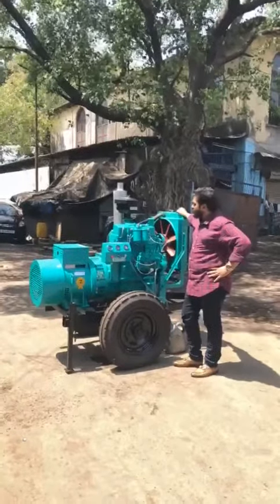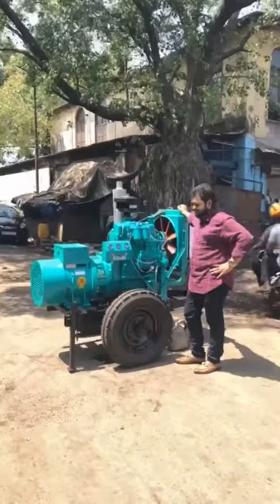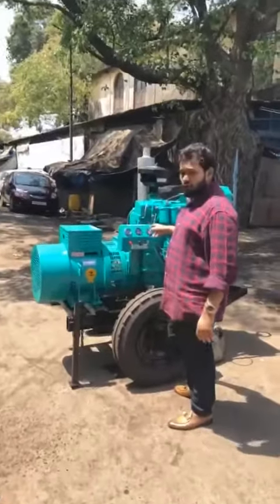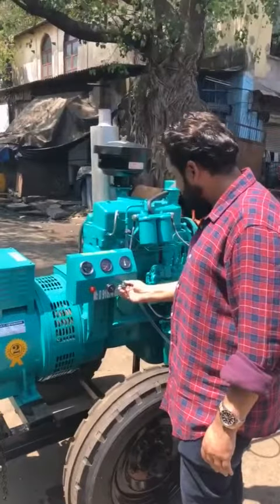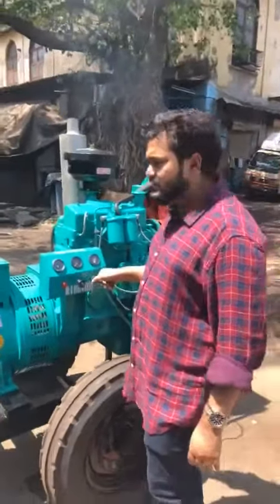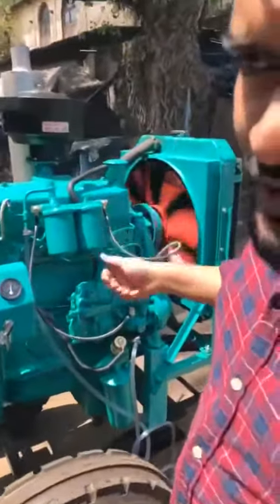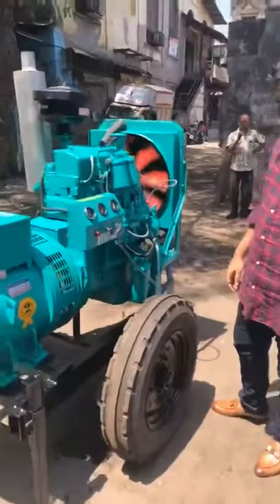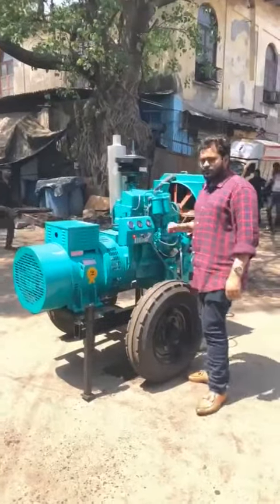62 KVA DIESEL TROLLEY GENERATORS SET AVAILABLE DELHIWALA ABDULLAH